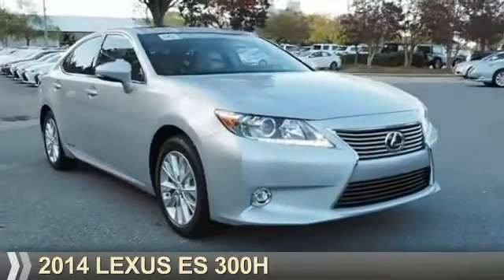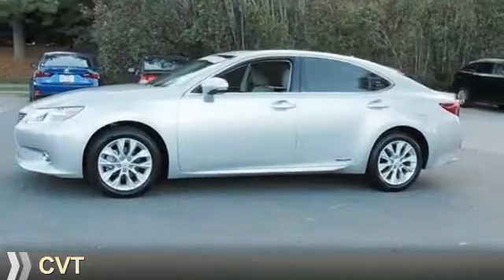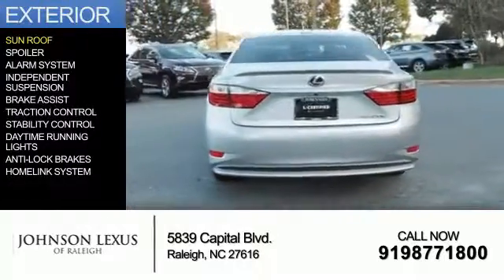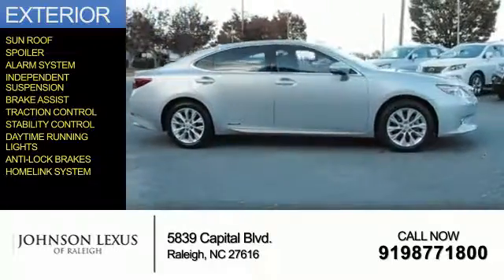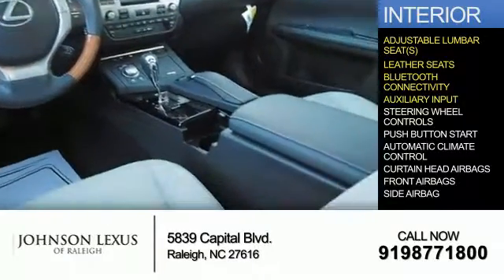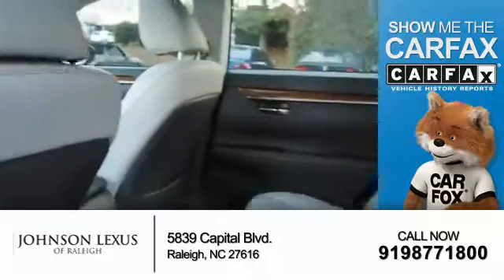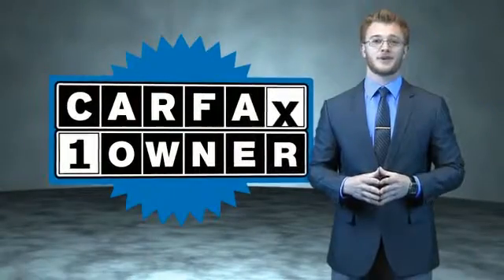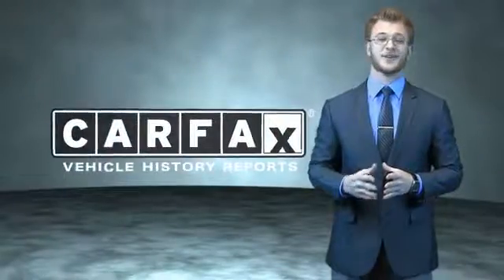2014 Lexus ES 300h for sale in Raleigh NC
2014 Lexus ES 300h for sale in Raleigh NC - Stock # P6837
Year: 2014
Make: Lexus
Model: ES 300h
Trim:
Engine: 2.5 liter 4 Cylindercylinder FWD
Transmission: Automatic CVT
Color:
Mileage: 26472
Address:
VIN:JTHBW1GG9E2046047